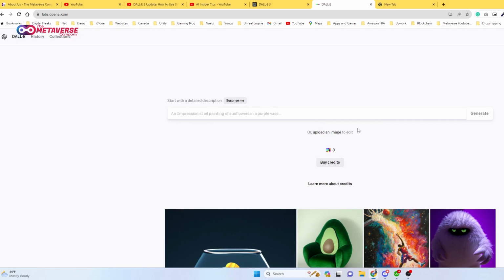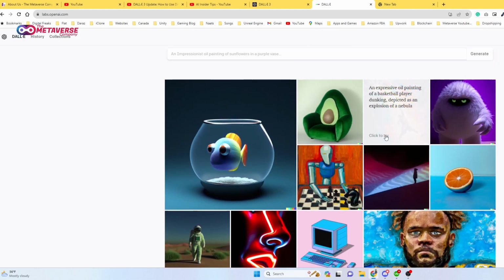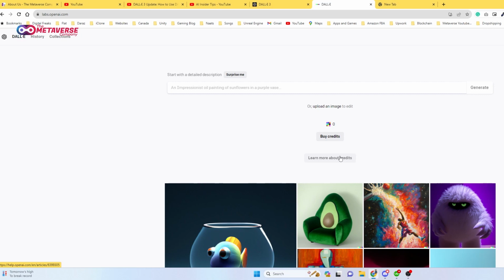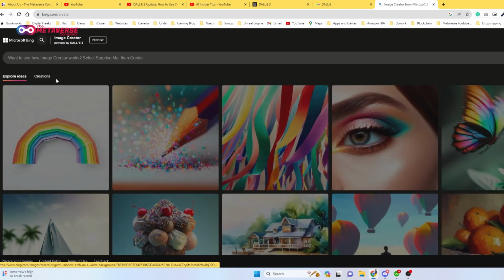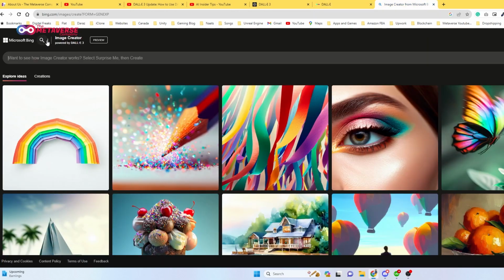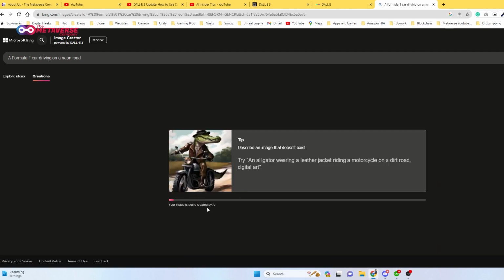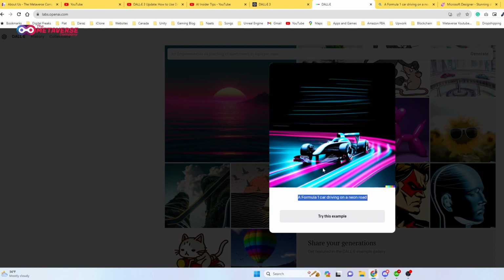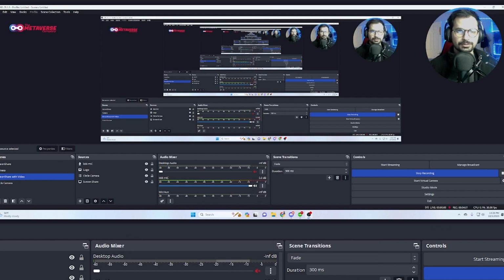DALL-E 3 for FREE! How to Access and Use the New Text-to-Image AI - DALL-E 3 is Out and FREE to Use!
DALL-E 3 is Out Now and Completely FREE to Use!
DALL-E 3 INSIDE CHATGPT JUST CHANGED SEO FOREVER (AI INFOGRAPHICS?!)

DALL-E 3 is the latest and most powerful text-to-image AI model, and it's now available for free! In this video, I'll show you exactly how to access and use DALL-E 3 to create your own amazing images from scratch.
These are the areas that Dall e 3 is going to affect.
How to get DALL E-3 for Free Now. Best & Uncensored AI Image Generator We’ve Ever Seen.

I'll also give you some tips and tricks for getting the most out of DALL-E 3, and I'll show you some examples of the incredible things that you can create with this powerful new tool.

Whether you're a creative professional, a hobbyist, or just someone who loves to experiment with new technologies, DALL-E 3 is a must-try. So what are you waiting for? Watch this video and learn how to access DALL-E 3 for free today!